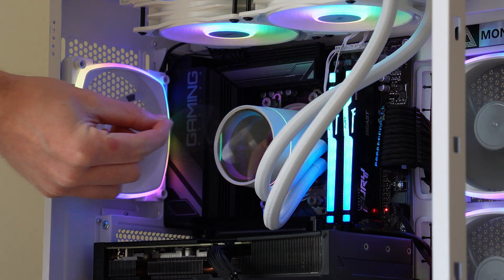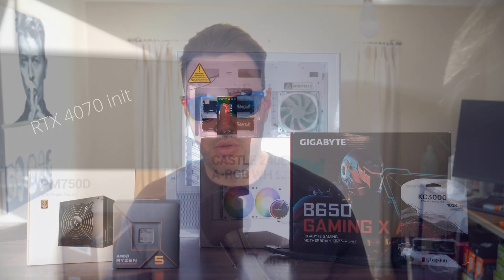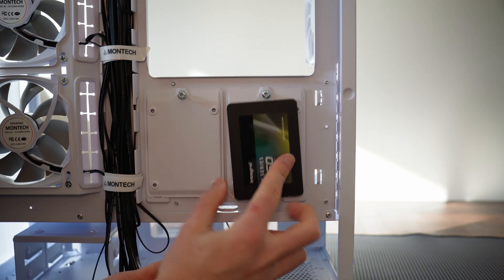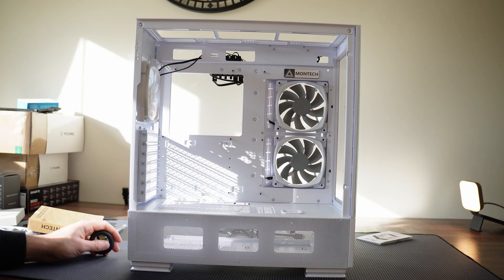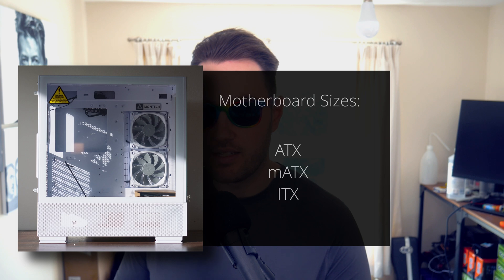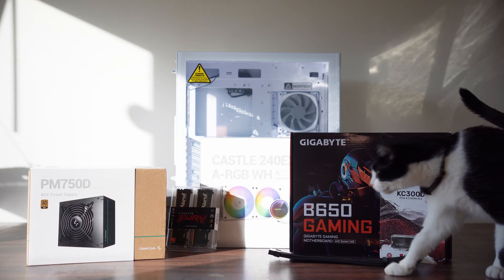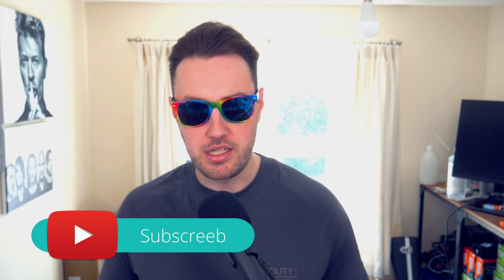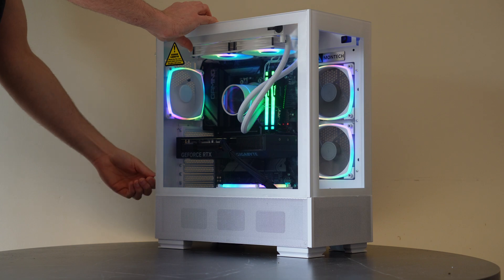Style, on a budget | Building a PC in the FABULOUS Montech Sky Two | PC Case Review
This PC was assembled by PC36 LTD in the UK

🎮 PC36 🎮
for your next gaming PC!
- UK Only
- Fast Lane Prebuilts / Configurator / Custom Spec service
- The same builds and quality you see on the channel
- Code YT105 at checkout for £105 off any gaming PC! 😎
- Refer-a-friend bonus

🛠️AEKI🛠️
Prefer to build your own PC?
It's easy with AEKI's DIY PC kits! Parts that are guaranteed to work together, with clear instructions on how to build it!

🔧Tools I use🔧
M2 SSD Screwdriver
iFixit kit
Ratchet screwdriver
Isopropyl Alcohol

🪛Parts used in this build🪛
Video Card
Case: Montech Sky Two
PSU: Deepcool Pm750D
Fans: included

💸Curve card💸
1% cashback on all purchases for 30 days when you sign up with our link!

🕰️Timestamps🕰️

0:00 Start